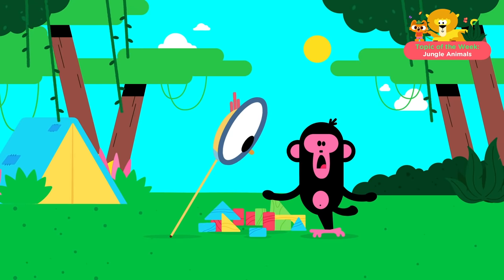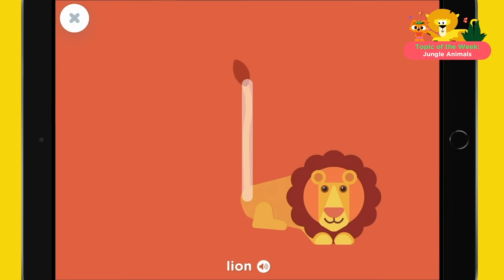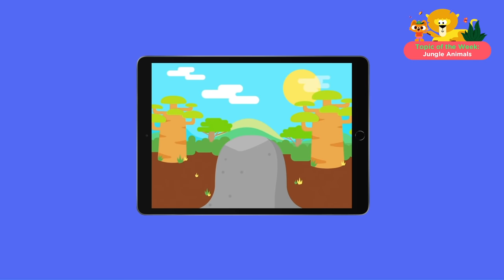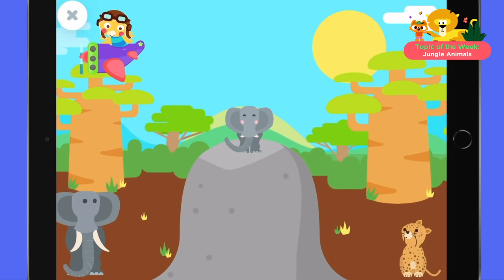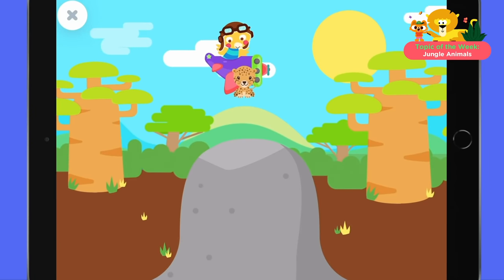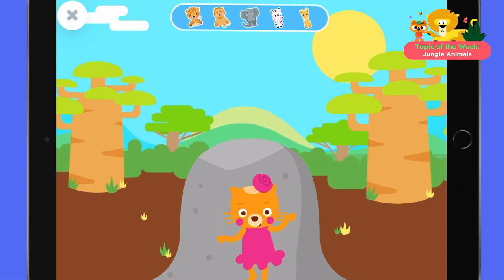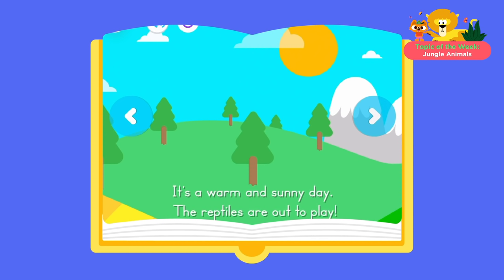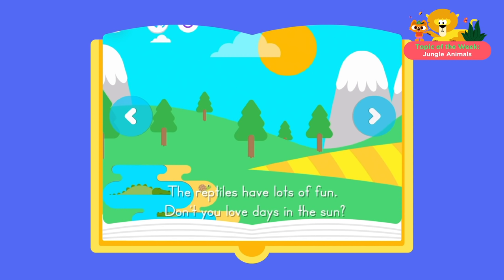JUNGLE ANIMALS for Kids 🐯 🦍| VOCABULARY, SONGS and GAMES | Lingokids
| Get the Lingokids App and keep Playlearning™ (iOS & Android) ➽

This week we're learning all there is to know about... JUNGLE ANIMALS! What's your favorite jungle animal, Lingokids? Join along with the Lingocrew to have a blast learning new vocabulary with our songs and games.

In this educational video for kids:
00:00 Lingokids Intro
00:02 Topic of the Week: JUNGLE ANIMALS
00:27 Wild Animals Song
02:16 Safari Song

03:57 JUNGLE VOCABULARY
04:07 Lion
04:11 Tiger
04:16 Leopard
04:21 Cheetah
04:27 Monkey
04:31 Gorillas
04:36 Orangutan
04:41 Elephant
04:46 Giraffe
04:51 Zebra
04:56 Rhinoceros
05:01 Hippopotamus
05:06 Crocodiles
05:11 Parrot
05:16 Snake

05:21 Let's learn more by playing together!
05:27 Safari stacking Lingokids App Game
06:00 Trace a lion Lingokids App Game
06:25 Trace the letter L for LION Lingokids App Game
06:45 Trace the letter Z for ZEBRA Lingokids App Game
07:03 Color book coloring a zebra Lingokids App Game
07:47 Baby savannah animals to their moms/dad Lingokids App Game
09:50 Cowy has an elephant Song

11:18 REPTILES
11:29 Reptiles song
12:50 Reptiles in the sun Lingokids Audiobook

13:58 Savannah Song

15:47 Did you know animal manure has special powers?
15:58 Curiosity time: MANURE
20:17 Alice the Camel Song
21:45 See you next week!
21:57 Subscribe and get the app!

Play today, learn for life! Welcome to the Lingokids universe, where kids aged 2-8 discover academics and modern skills to help them thrive in today's world. Voted the #1 learning app for kids (Kidscreen, 2022 and 2023), the Lingokids app has 1,200+ interactive games, digital books, puzzles, activities, and more. 50+ million families around the world already trust Lingokids to help their children play, learn, and thrive in a variety of mediums with a fun, funny cast of original characters.